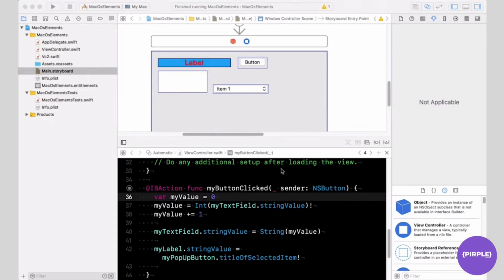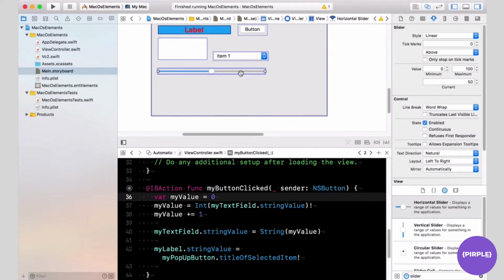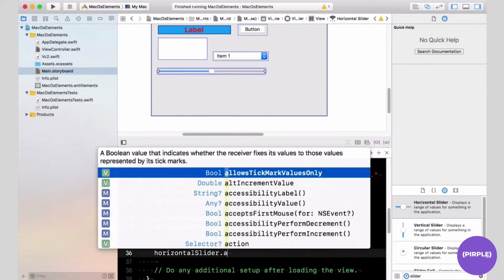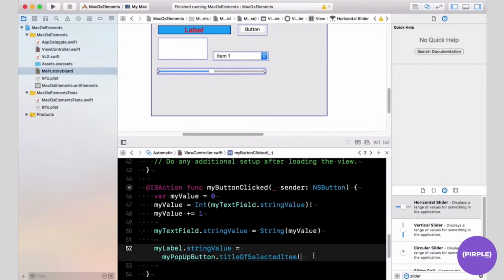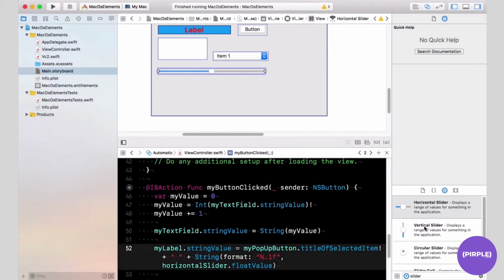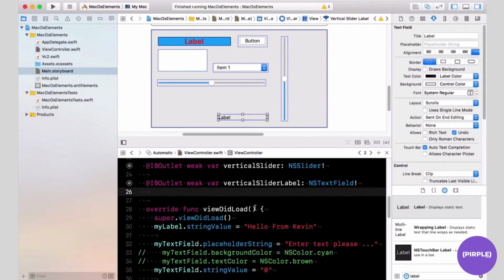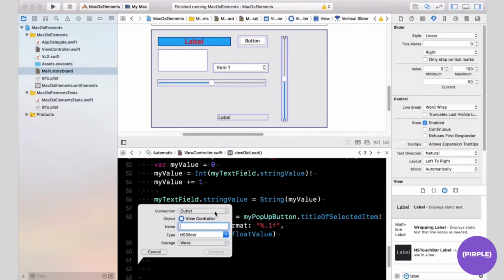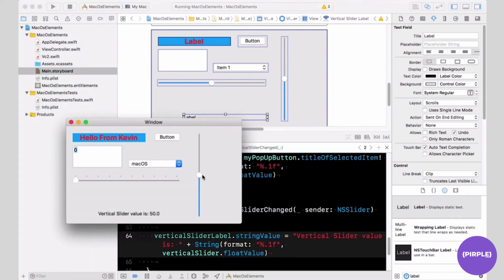Add sliders to your desktop app | Build MacOS desktop apps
How can you add a UI slider to your MacOS app? Find out in this video lecture.

This is a free preview of the "Get Swifty" course offered at Pirple.com. In that course we teach you how to build MacOS desktop apps from scratch.